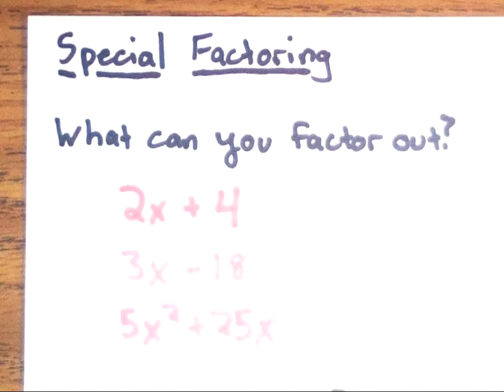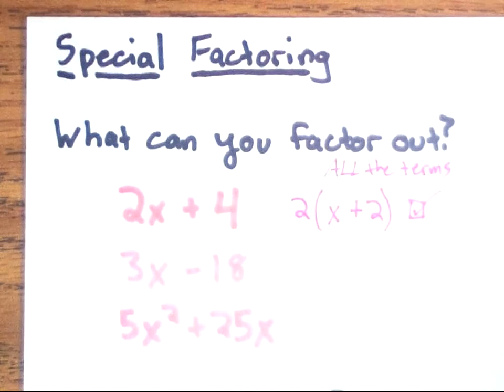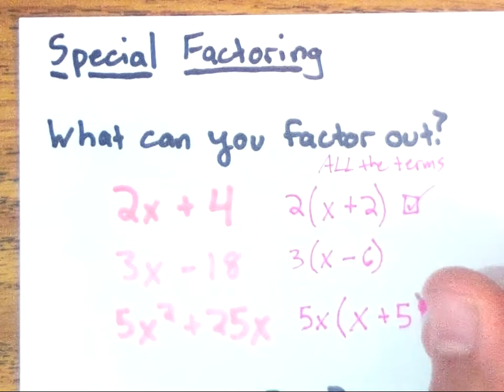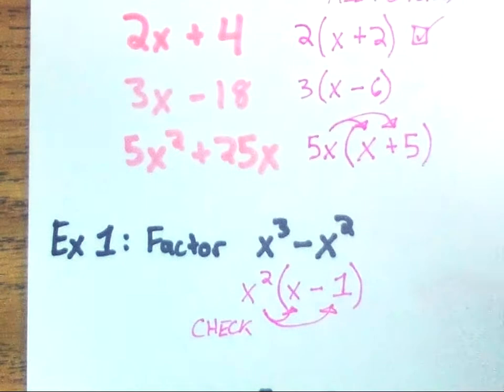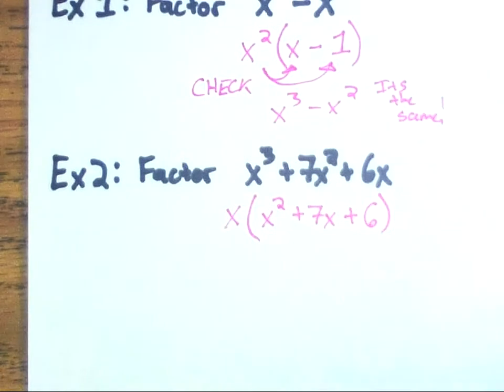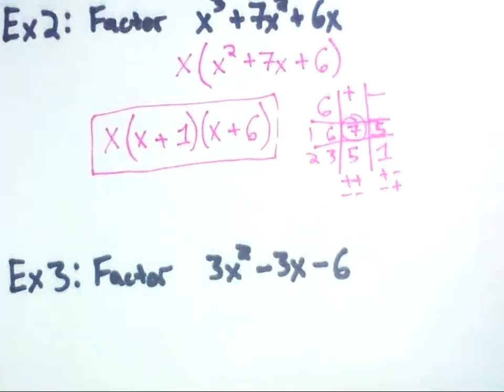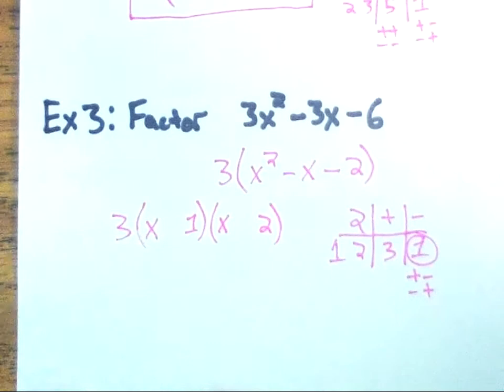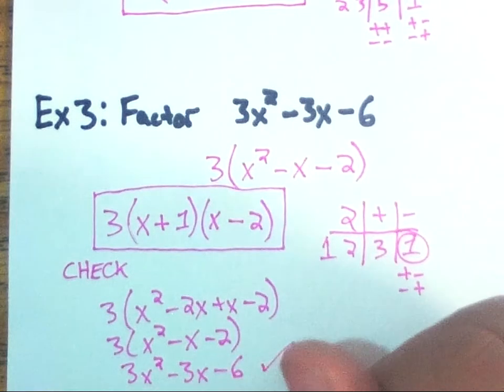Special Factoring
This video covers how to deal with the greatest common factor in a trinomial